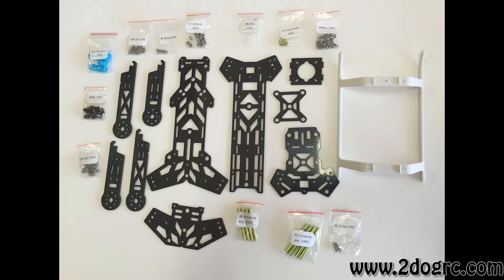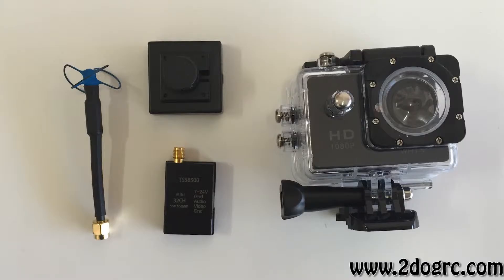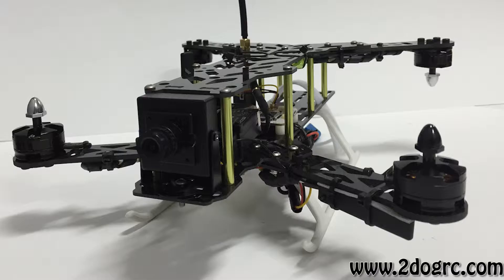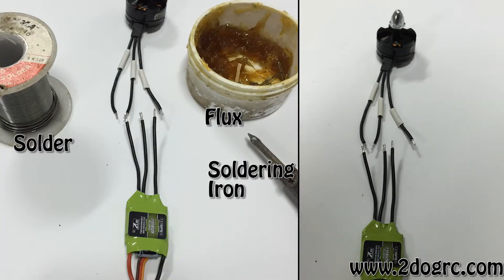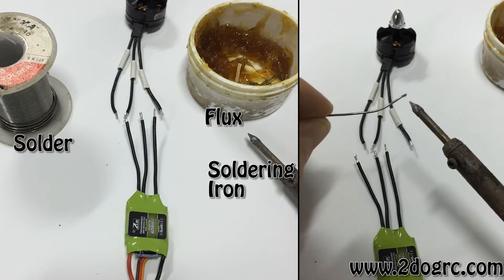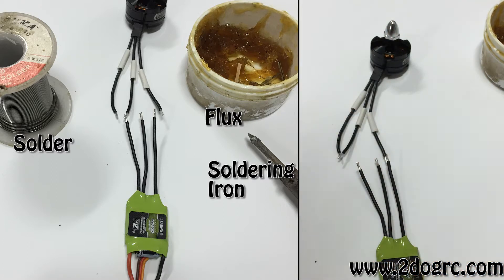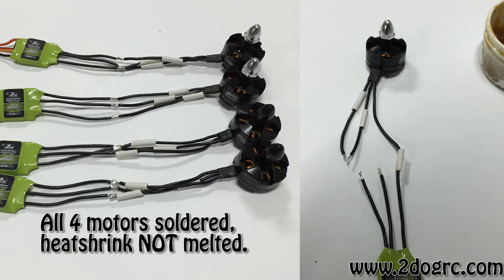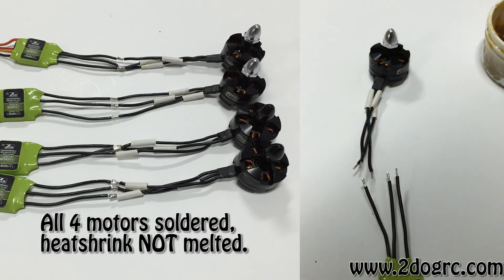How to Solder motors for the Inversion Quad or any Quad setup (1)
In this step we will solder the motors to the ESC's for the Inversion 300 Qaud.  I went into a little more detail incase you are new to soldering, I hope this helps.

When you are getting your quad setup, layout your arms on the frame and make sure the wires will be the proper length to get to the power distribution system.  If you need to lengthen a wire is it better to lengthen the wires from the ESC to the motor, since they carry 1/3 the current as the wires from the battery to the ESC.